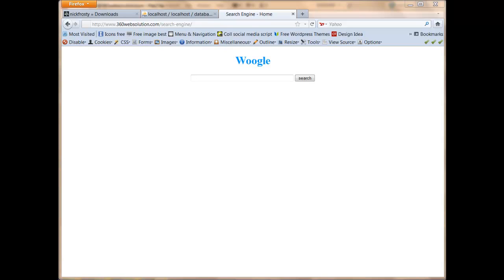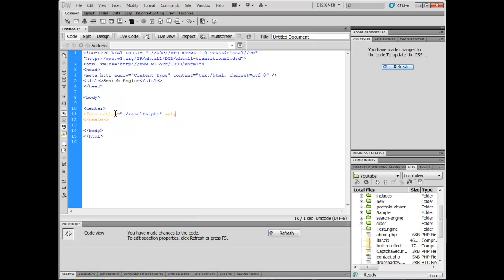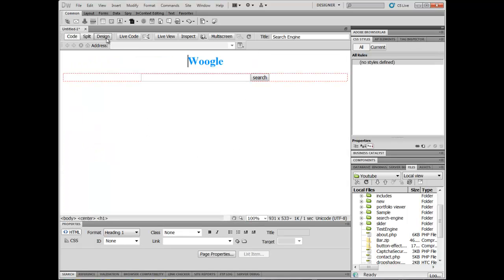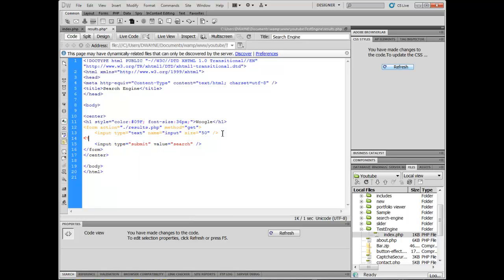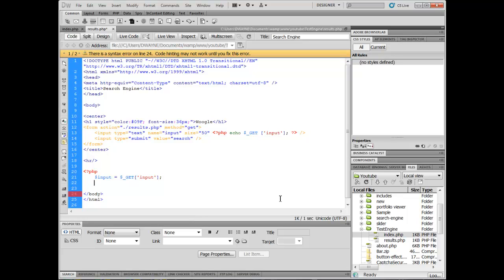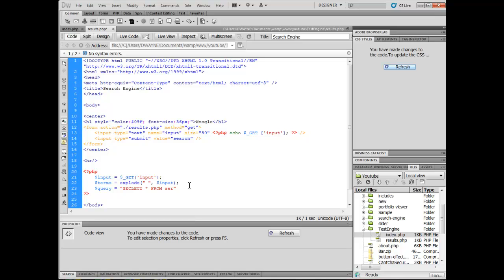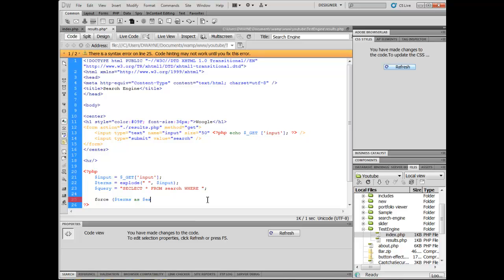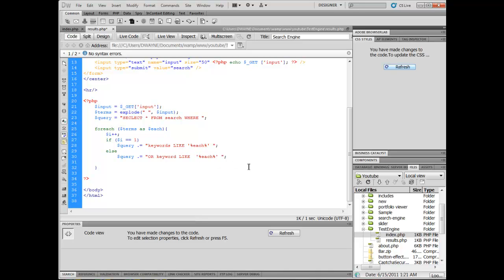How to add a custom search box to your website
In this video, I show how to create a search engine for your own site content in a MySql database.

If you're getting an error replace the following block of code with:

    $query .= "keywords LIKE '%$each%' ";
else {
    $query .= "OR keywords LIKE '%$each%' ";